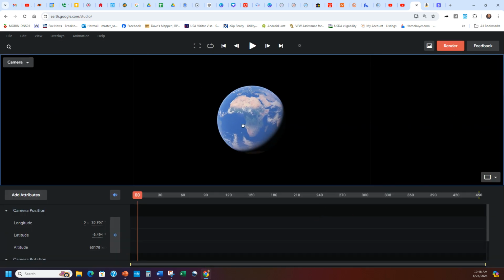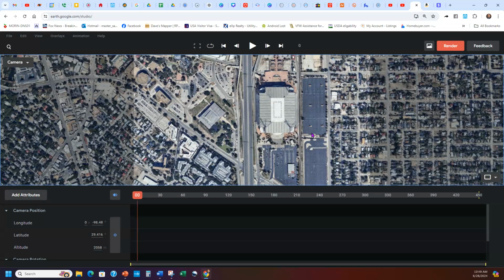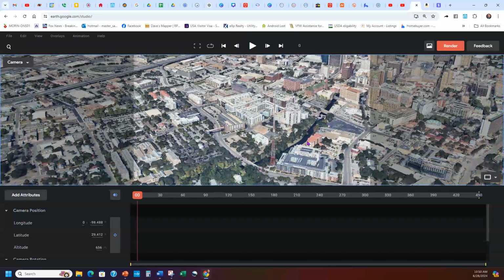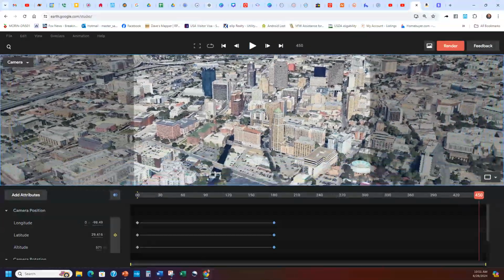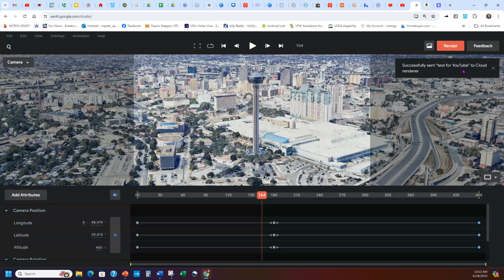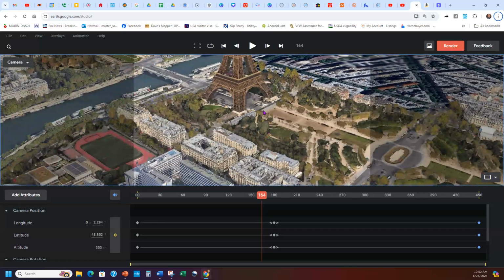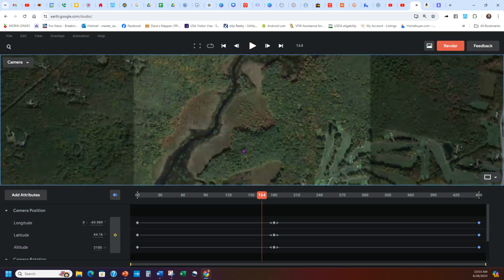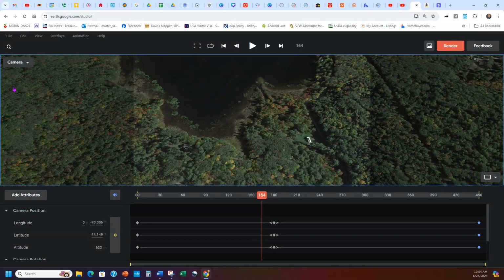Google Earth Studio Intro | Free Drone Footage | Tutorial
Learn how to create free drone footage of areas you serve and want to share information about.